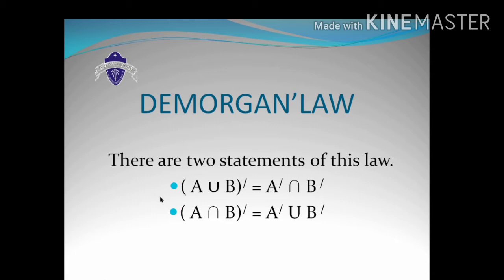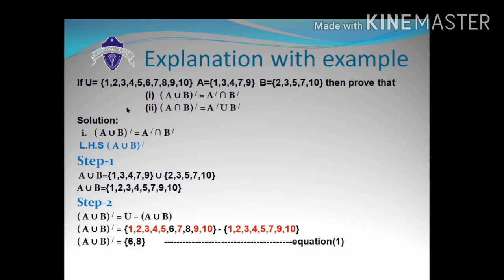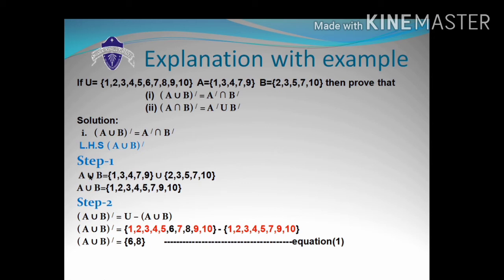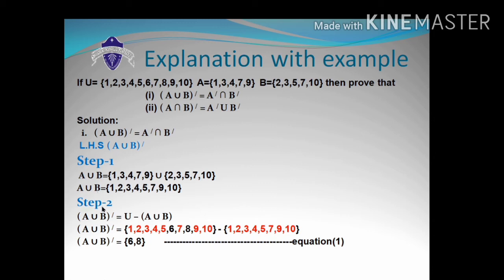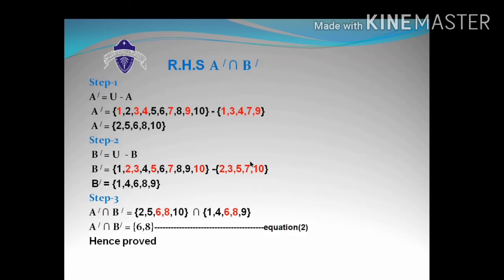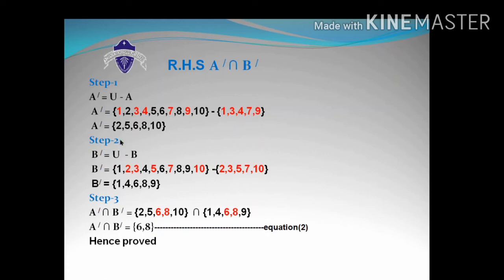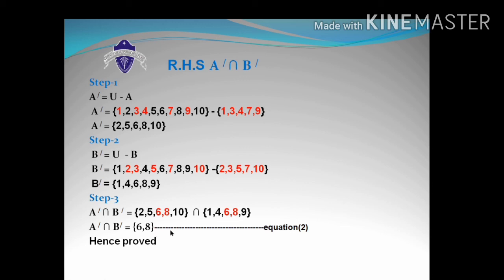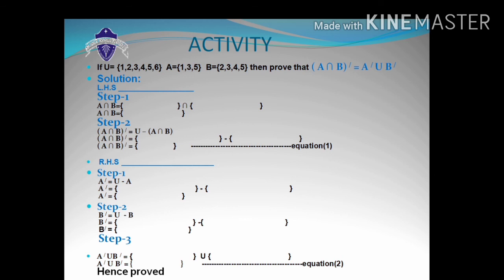Demorgan' Law l Mathematics l SA academy